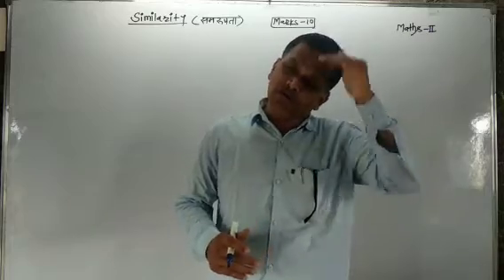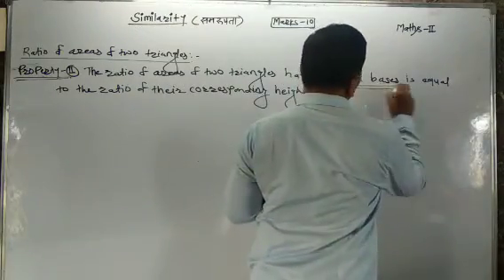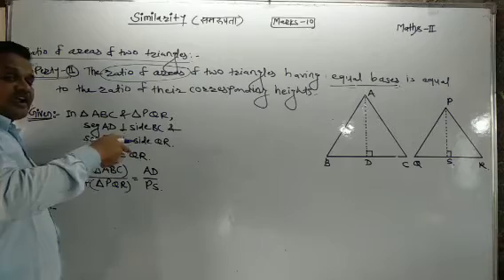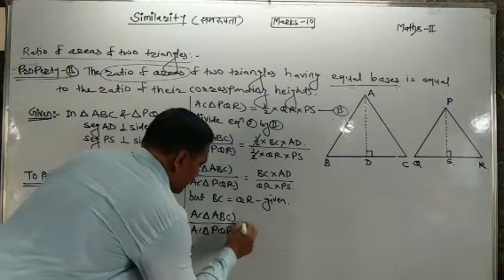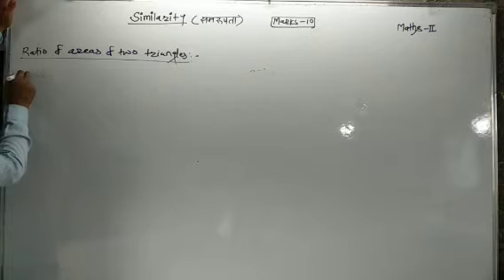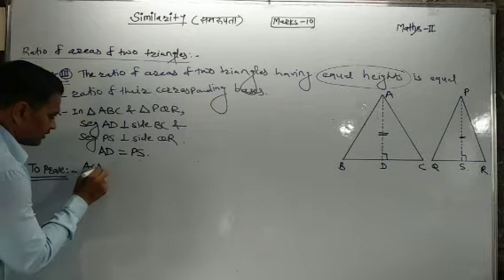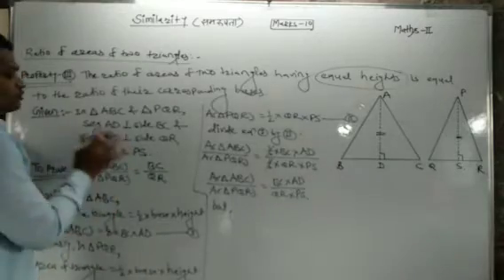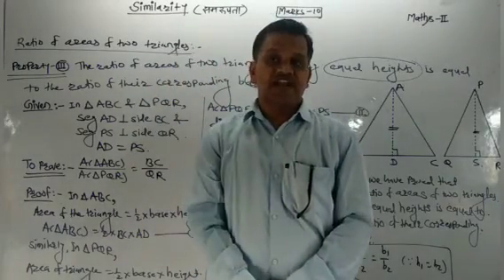10th Semi | Maths -ll |Similarity| Keshav Jadhav Sir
Property of ratio of areas of two triangles [2&3]